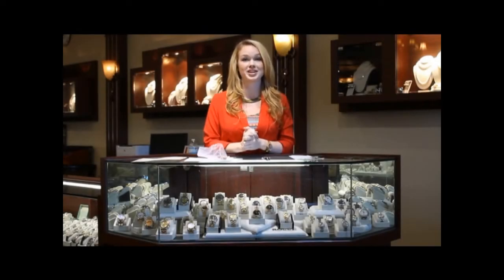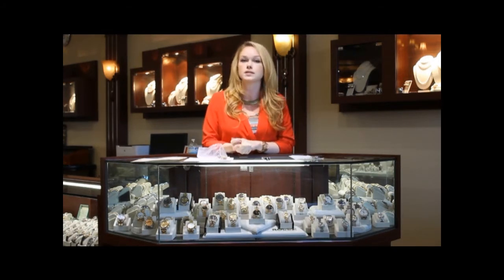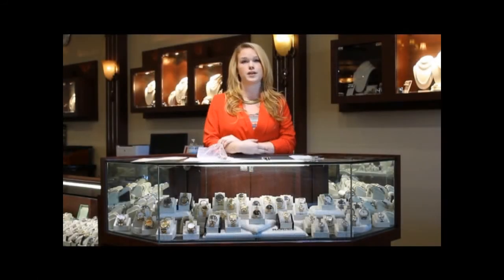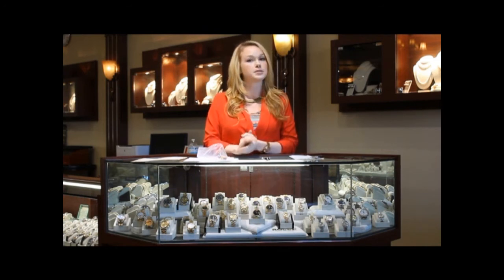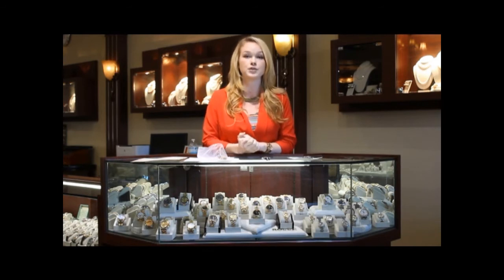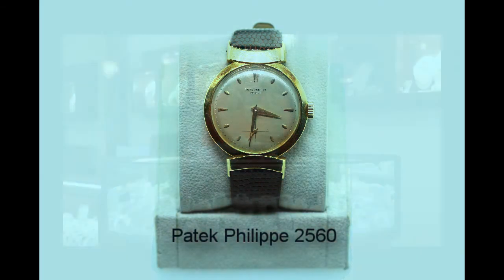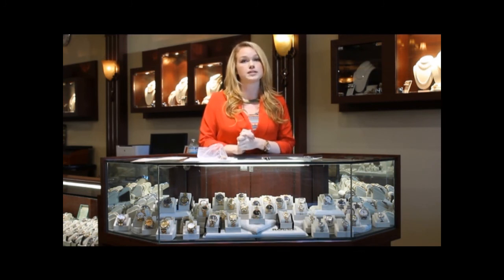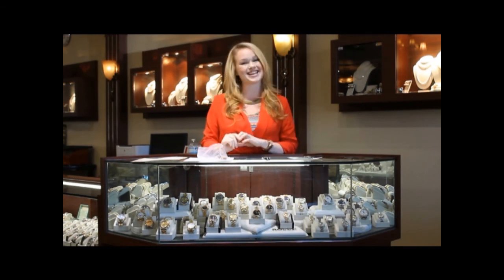Vintage Watches at Raymond Lee Jewelers - Boca Raton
Welcome back to Raymond Lee Jewelers' Web Series. I'm Liz, and today I'll be showing you three of Raymond Lee Jewelers' Florida rare and vintage timepieces.

First, we have this Blancpain 50 fathoms. The 50 Fathoms is the original diving watch. It predates the Submariner, Seamaster and any other diving watch.

It was first developed by France in 1952 to suit the needs of their military swimmers, the nageuers de combat. Essentially, this special team conducted underwater intelligence using all of the technology available to them at that time.

A captain within this team thought that their gauges, compasses and watches weren't cutting it, so he designed the 50 fathoms to suit their needs. Eventually, Blancpain began producing it, and the 50 fathoms was worn on the wrists of the French -- and a handful of other European countries -- armed forces. It also was worn by American forces.

You'll notice that this particular model doesn't have Blancpain written anywhere on it -- this is due partially to the fact that there were dozens of varied models produced from the 19050's -- 19080's. Another reason is that the aforementioned American forces wearing the 50 Fathoms has a strict policy of supporting exclusively American made products -- therefore something bearing the French Blancpain would not have been suitable for troops to wear.

The 50 fathoms is highly collectible due to its many, many incarnations, and it's highly likely that it served as partial inspiration for the Rolex Submariner.  This particular model on a cloth strap would likely fetch upwards of $3000.

The second watch I'm showing today is another diver's watch -- the Rolex Submariner. We've shown you some of our modern subs before, and they remain one of our most popular models.

This particular Sub, the 1680, is especially rare thanks to its red "Submariner" lettering on the dial. The red Subs were produced up until 1973, and after that ceased production, making them highly collectible.

This Sub was last serviced by Rolex in 1994, as you can see from the papers, but will not be serviced there anymore due to its age. The last service date ensures its authenticity, as Rolex will only service Rolex's in their factory condition.

The final watch I'm sharing today is our rarest. This Patek Philippe 2560 is extremely rare -- no one from our showroom has ever seen it before and it could be one of a kind.

It's defining feature are its hooded lugs, which are rare among watches. This particular Patek was produced in 1951 and sold in 1957. We were lucky enough to have purchased it from the original owner, and it's one of our treasured pieces. This extremely Rare Patek will likely be sold to one of the fine auction houses like Christies or Sotheby's.

Collecting rare, vintage watches is an intriguing, history-rich hobby. It brings out passionate horology enthusiasts and encourages experts and novices alike to do their research. Always remember to authenticate a vintage watch before you buy it, as the extremely rare models are sometimes the most counterfeited (like that red sub I mentioned before).

All of the watches I've shown you today have been authenticated by the manufacturer, and remember that any reputable seller should be able to show you this documentation.